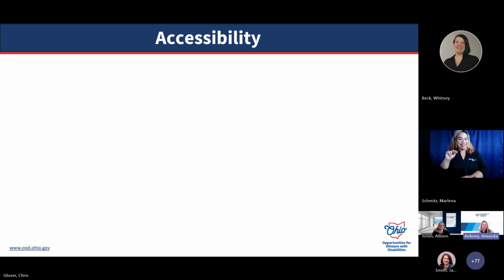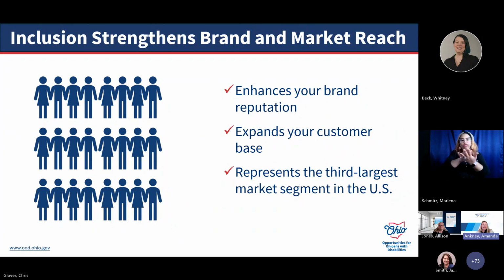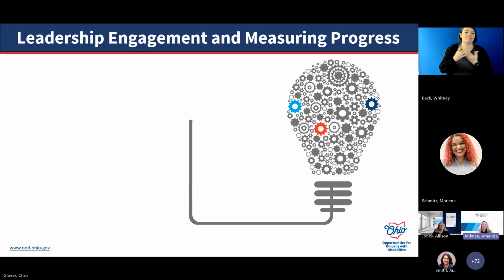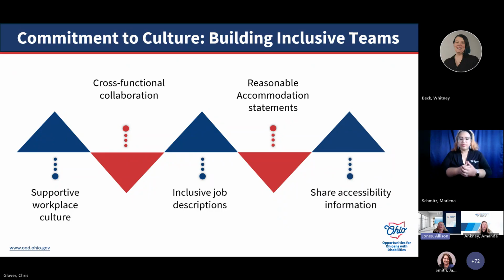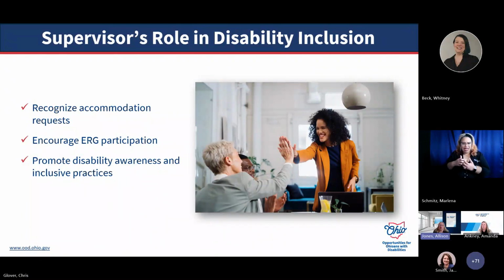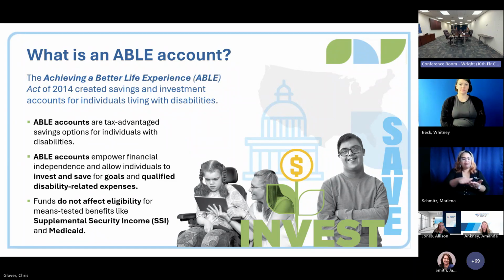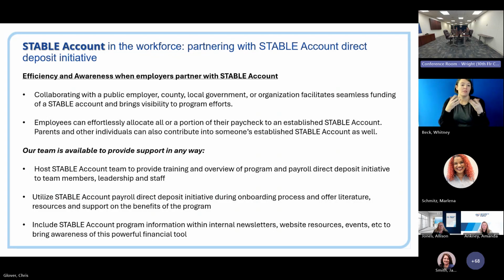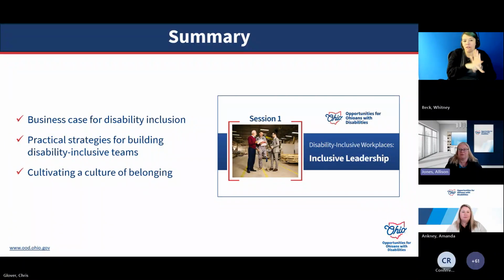Disability-Inclusive Workplaces: Inclusive Leadership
This webinar will provide organizational leadership best practices for creating a workplace inclusive of individuals with disabilities.

This webinar will address:
• Strategies to gain leadership buy-in, support, and active engagement;
• Action steps to building a team that is inclusive of, values, and supports employees with disabilities; and
• Supervisory methods and techniques to effectively support employees with all types of disabilities.

Presenters:
Allison Jones, Career Development Specialist, Southeast Ohio
Amanda Ankney, Career Development Specialist, Northwest Ohio

Panelist:
Alaina Bowers, STABLE Account, Ohio Treasurer of State